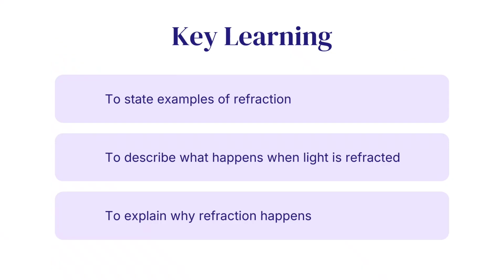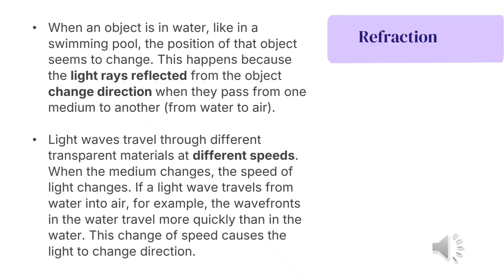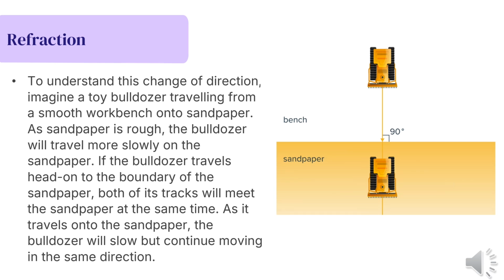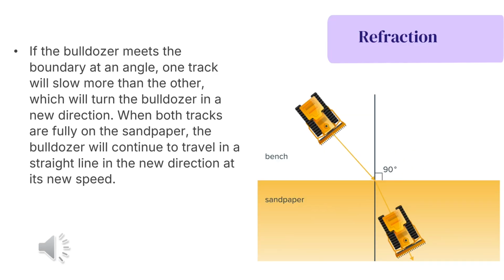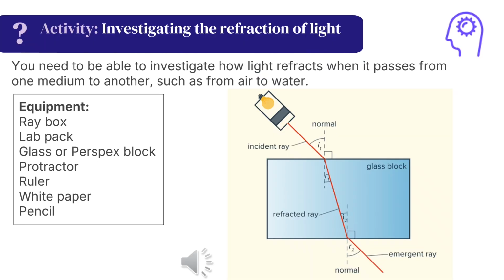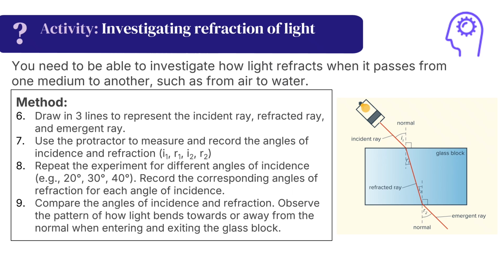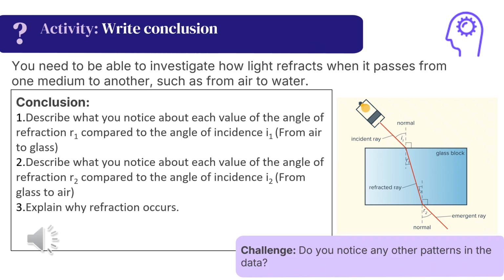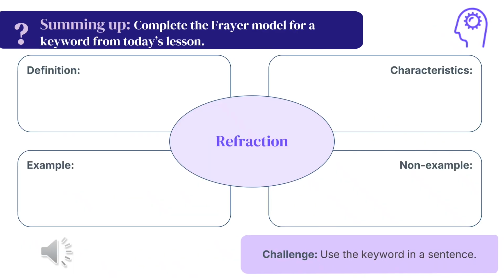Refraction of light KS3 Science Class 8